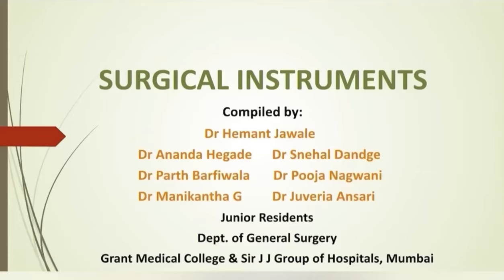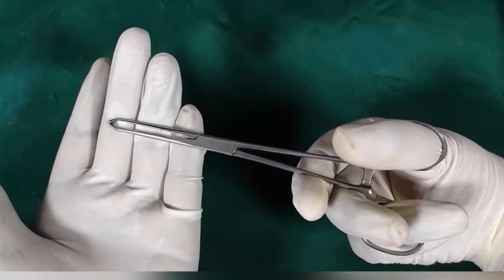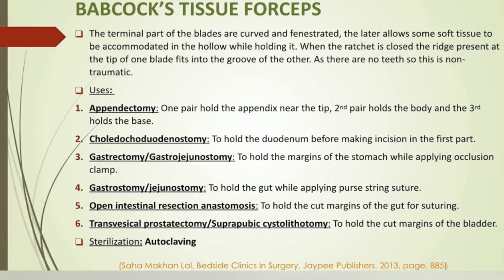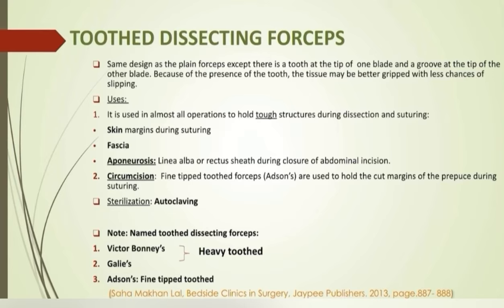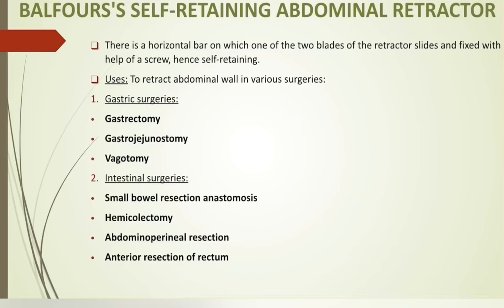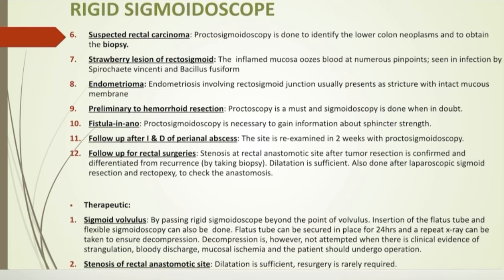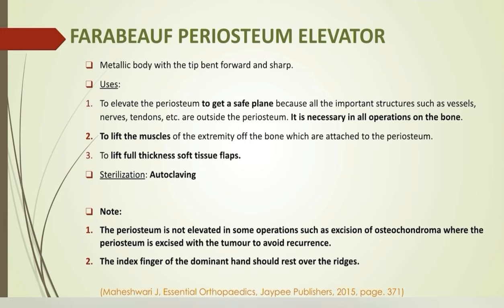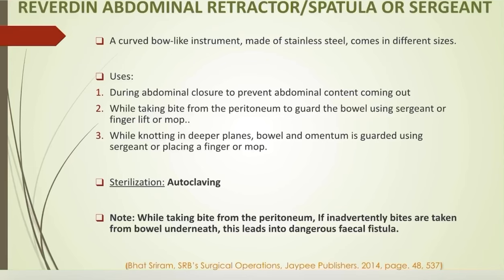SURGICAL INSTRUMENTS | MEDICAL UG/PG EXAMINATION | GRANT MEDICAL COLLEGE & SIR JJH MUMBAI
CORRECTION: 8:22
Kocher is pronounced as Koh-khur

0:00 CHAPTER 1: INTRODUCTION
Expected of you in the exam, material and sterilization 0:25 - 1:23
Table of contents 1:22 - 1:31
Parts of instruments 1:32 - 2:10
Coating 2:10 - 2:30
How to hold a needle holder/forcep 2:31 - 2:54
How to hold a scissors 2:55 - 3:16

3:17 CHAPTER 2: FORCEPS
Rampley’s swab holding forcep 3:21 - 4:31
Allis’ forcep 4:32 - 5:19
Haemostatic forcep 5:20 - 6:46
Mosquito forcep 6:47 - 7:41
Babcock forcep 7:42 - 8:56
Lahey’s forcep 8:57 - 9:42
Desjarden’s forcep 9:43 - 10:14
Bone nibbler 10:15 - 10:47
Hernia cord ring 10:48 - 11:02

11:03 CHAPTER 3: SUTURING INSTRUMENTS
Needle holder 11:05 - 11:38
Needle holder vs haemostat 11:39 - 11:50
Plain forcep 11:51 - 12:37
Toothed forcep 12:38 - 13:01

13:01 CHAPTER 4: SCISSORS
Heath’s scissors 13:02 - 13:25
Mayo’s scissors 13:26 - 13:50
Metzenbaum scissors 13:51 - 14:19

14:20 CHAPTER 5: RETRACTOR
Morris retractor 14:25 - 14:55
Deaver’s retractor 14:55 - 15:37
Langenbach’s retractor 15:38 - 15:54
C shaped retractor 15:55 - 16:11
Cat’s paw retractor 16:12 - 16:32
Mollison retractor 16:32 - 16:57
Balfour’s retractor 16:58 - 17:44
Tuffier’s retractor 17:45 - 18:14

18:14 CHAPTER 6: METALLIC TUBES
Suction tip 18:17 - 18:33
Proctoscope 18:34 - 19:50
Rigid sigmoidoscope 19:51 - 22:45

22:45 CHAPTER 7: MISCELLANEOUS
BP handle 22:46 - 23:47
Surgical blades 23:48 - 24:52
Towel clip 24:52 - 25:21
Periosteum elevator 25:21 - 25:58
Doyen’s respatory 25:59 - 26:22
Payr’s crushing clamp 26:23 - 26:49
Doyen’s intestinal occlusion clamp 26:50 - 28:11
Aneurysm needle 28:12 - 28:50
Lister’s bougie 28:51 - 29:58
Sergeant 29:59 - 30:34
H.W. 30:34 - 30:46